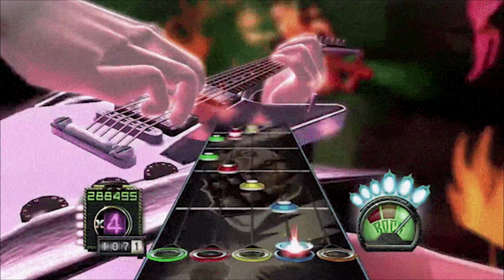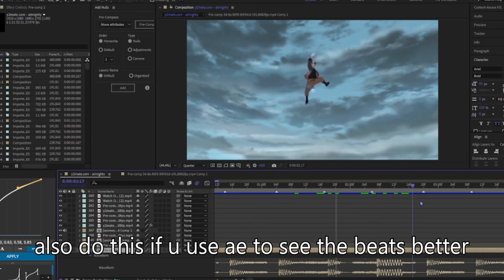10 Tips That Makes You A Better Anime Editor! (Reposted)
In this video, going over 10 tips that will make your edits better